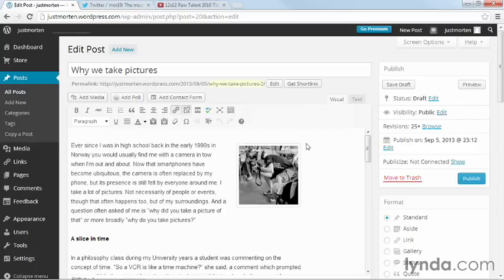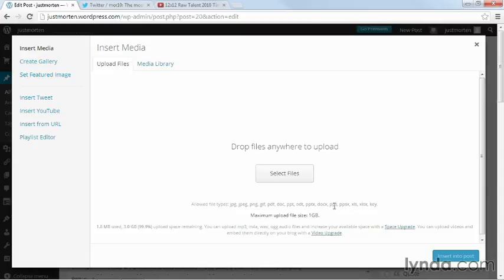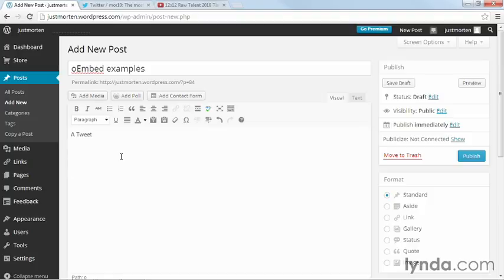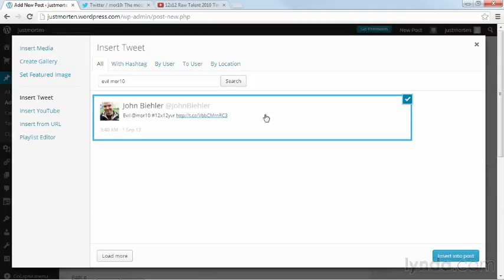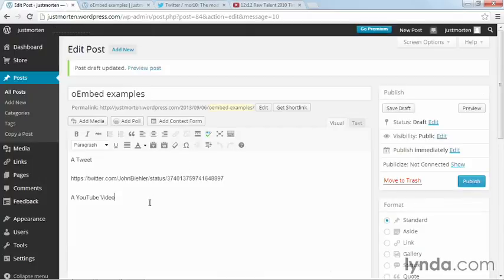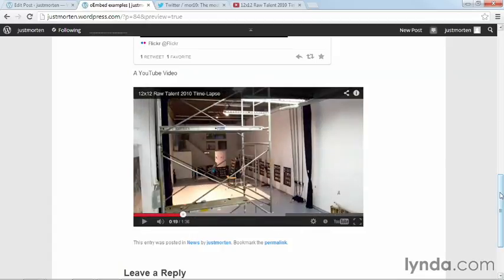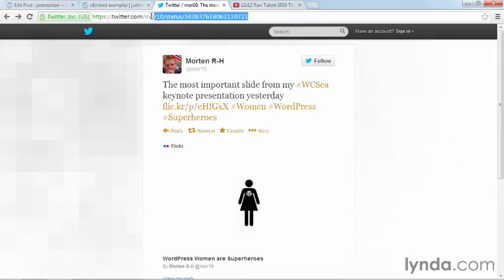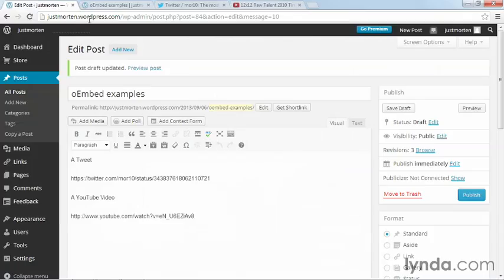Lecture 19 oembed Free Computer Tuts by Aamir Nadeem in English Teached by Morten Rand Hendriksen